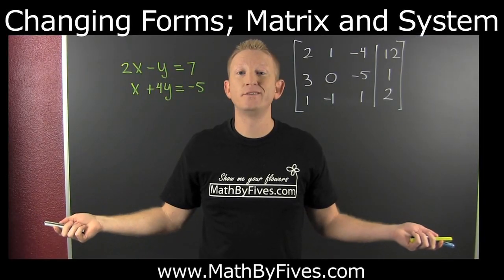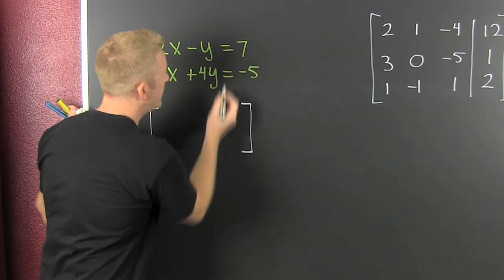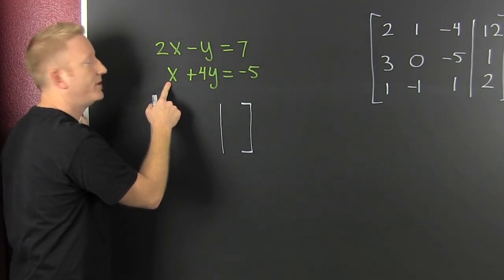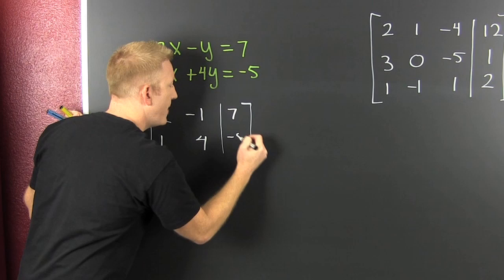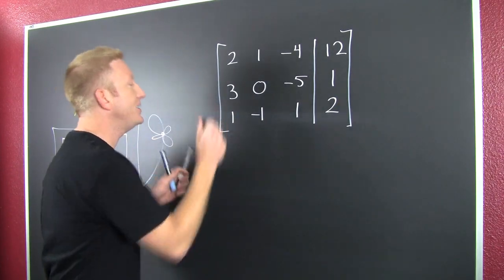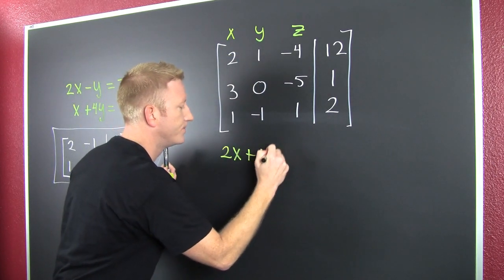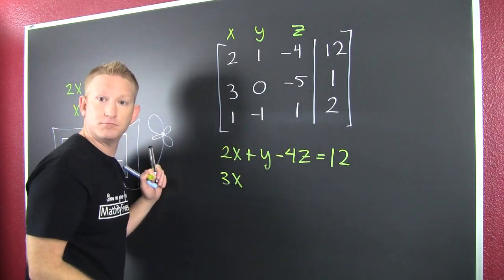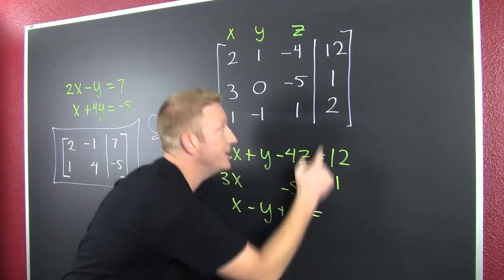Changing Forms; Matrix and System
This is the introduction video on matrices and systems. The video addresses the topic of changing from systems to matrices and back.